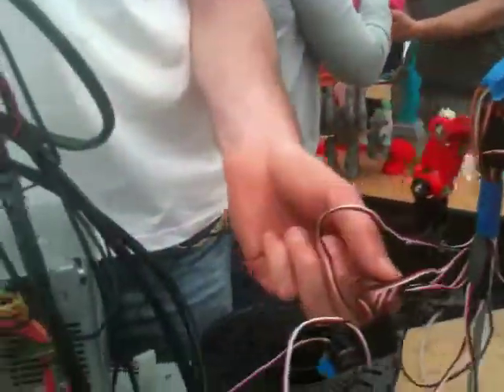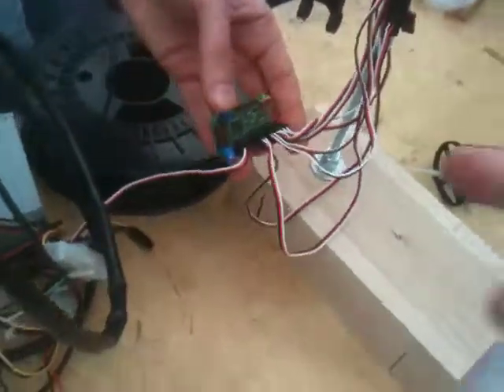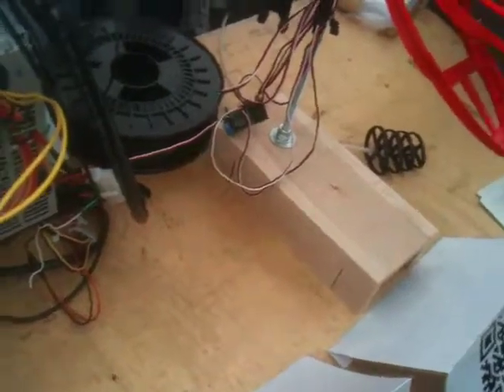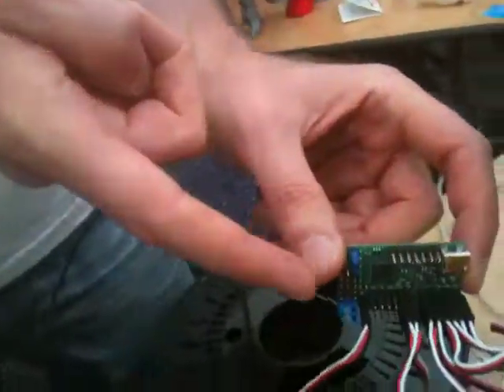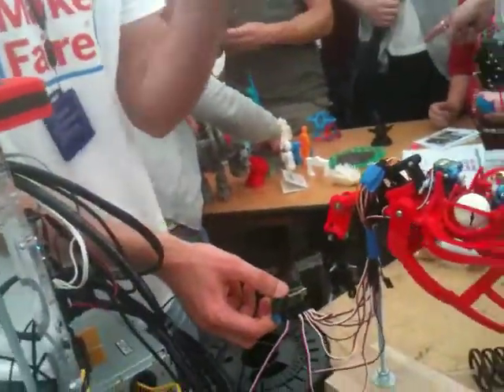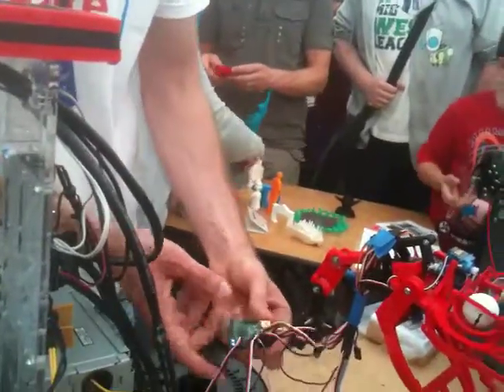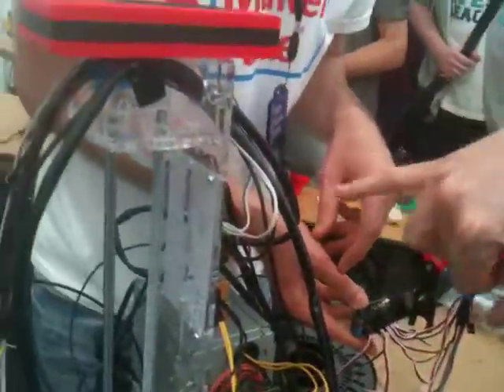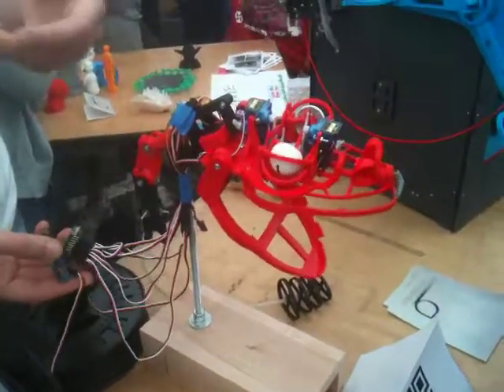Dublin Mini Maker Faire July 25th 2013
I took a trip up to the Dublin Mini Maker Faire with a group from the South East Makerspace. Beautiful day, and fantastic time. Will definitely be there next year!

The Dublin Mini Maker Faire was one aspect to the Festival of Curiosity 2013, and was hosted by the Science Gallery at Trinity College Dublin.